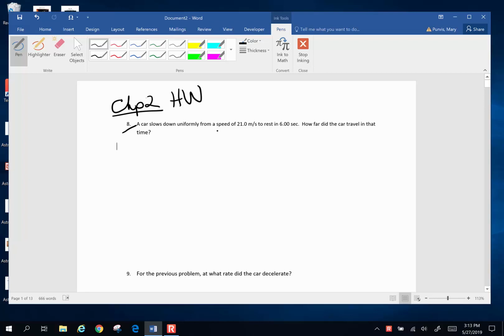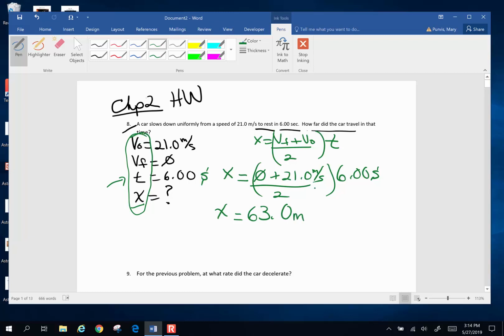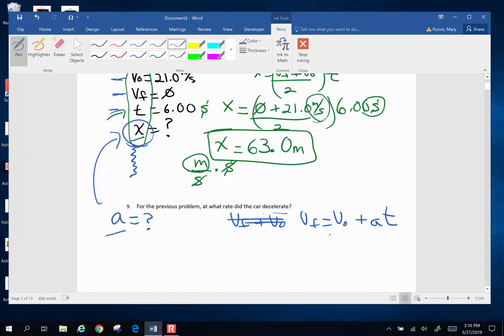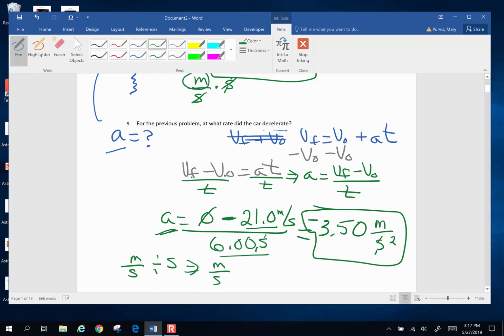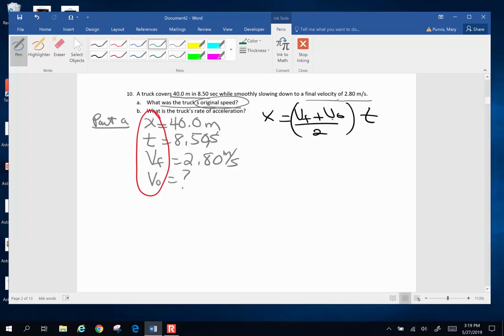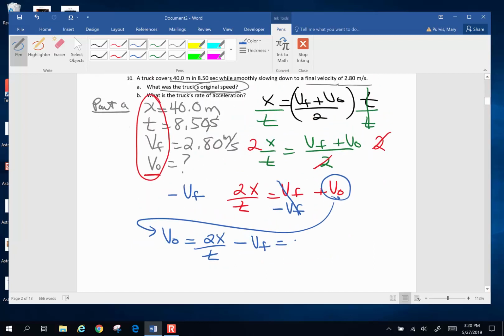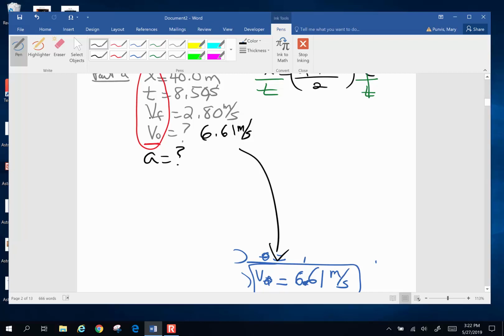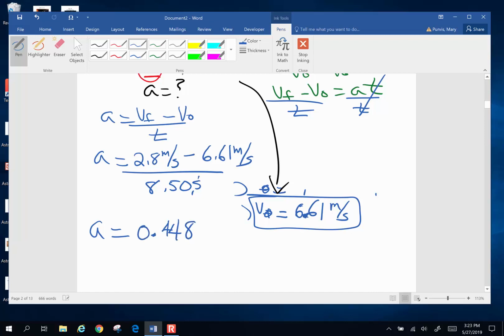P2-H4 Problems # 8, 9, 10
Chapter 2 homework problems # 8, 9 & 10